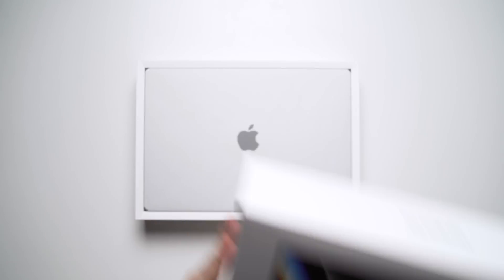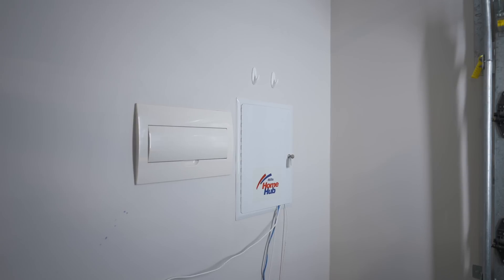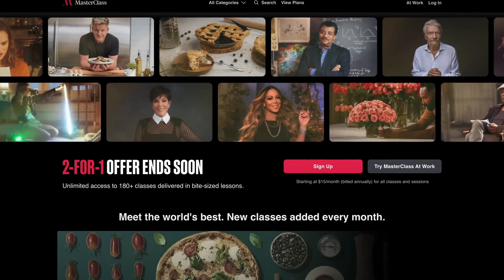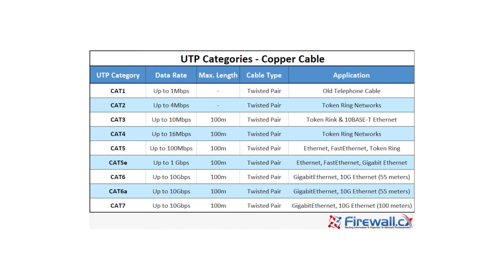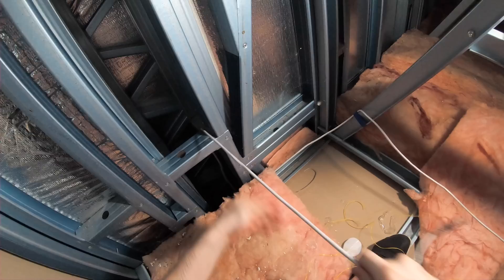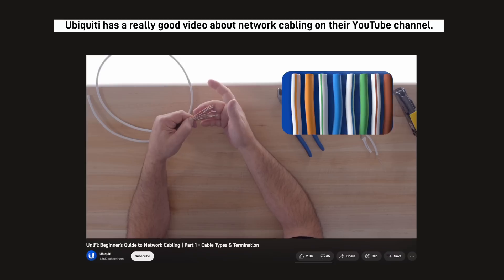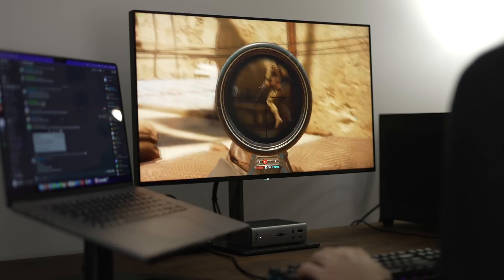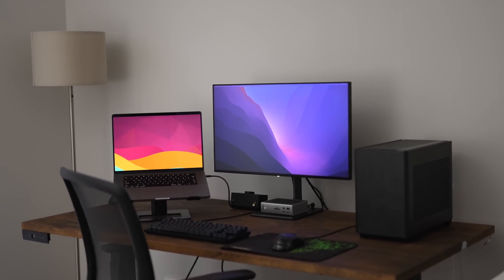Fixing Slow Wifi Is THIS Easy...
Wifi is great, but for pure speed and reliability nothing beats a good ol' ethernet cable! However, physically getting a cable from your router to your computer is another story altogether. In this video I install an ethernet cable directly from my garage into the second floor of my house to get those juicy gamer internet speeds.

⮕ Ubiquiti Flex Mini Network Switch

00:00 Slow Wifi?
01:10 Can I Fix My Internet?
02:22 Sponsor
03:30 The Solution
05:26 Installing The Cables
08:22 The Final Product
09:29 Huge Improvement!